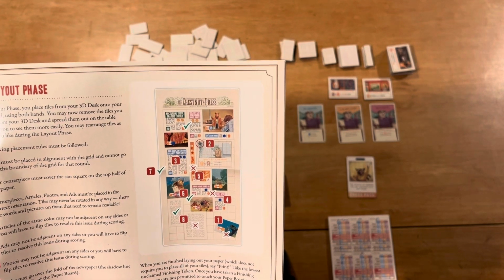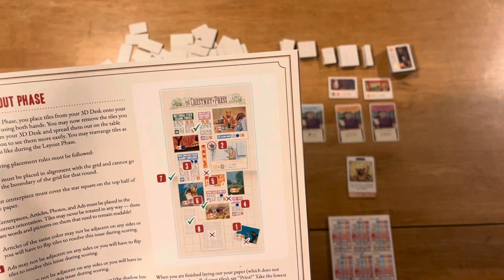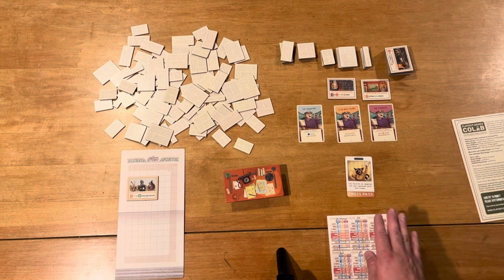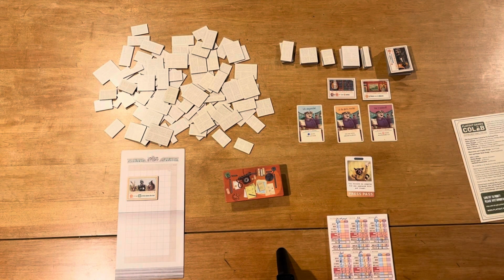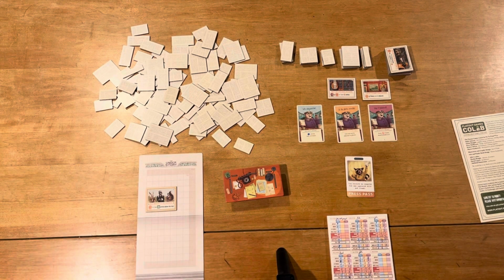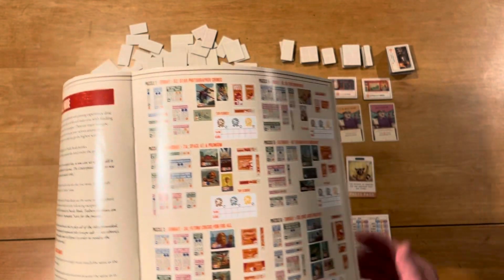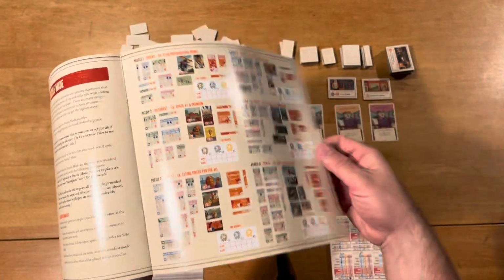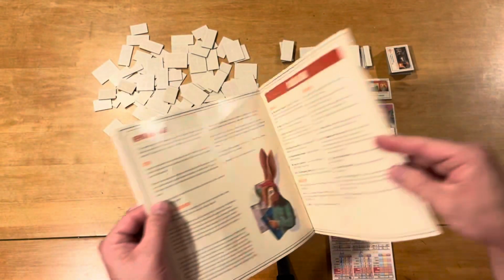Fit to Print - Straight Up Solo with John LaRuffa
Let’s check out the different solo modes in this game!